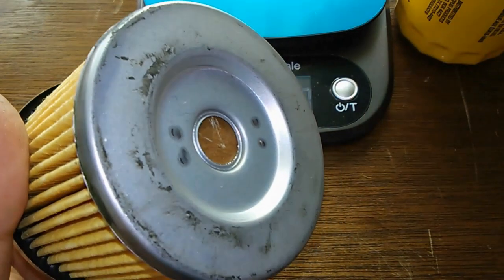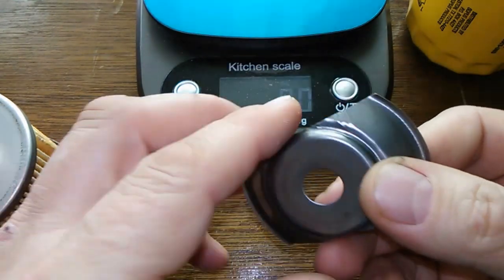Pennzoil PZ167 Oil Filter Cut Open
Is this Pennzoil oil filter any good? Let's look inside and find out! Oil filter inspection.
Pennzoil PZ167
Do not duplicate anything in this video doing so is at your own risk.